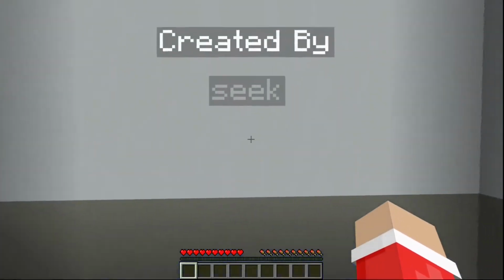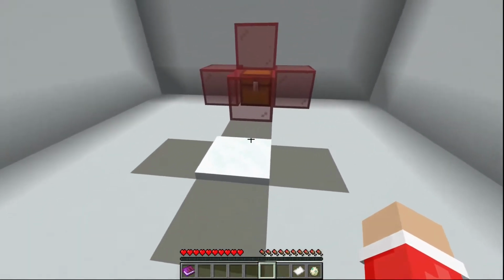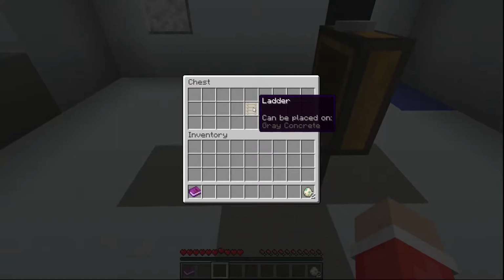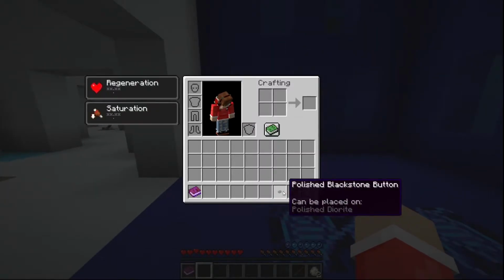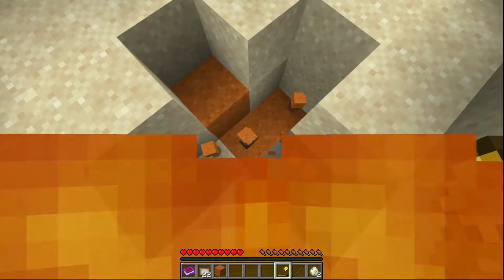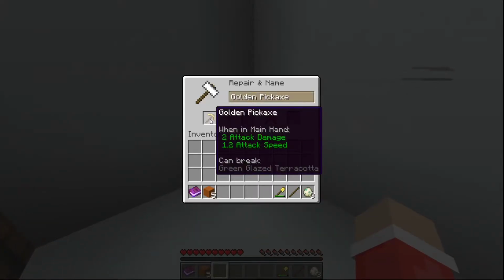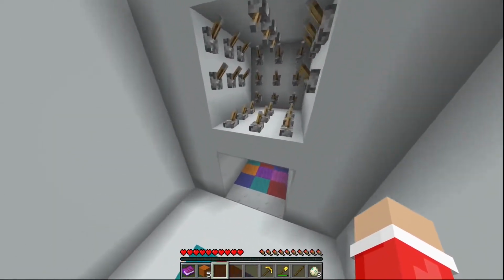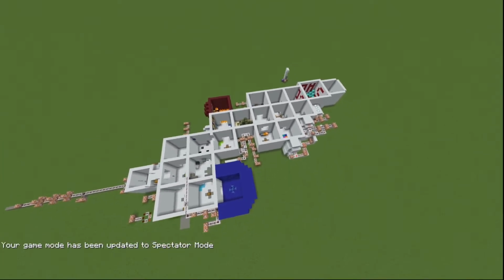ROOMS: A simple puzzle map (NOT SIMPLE!)